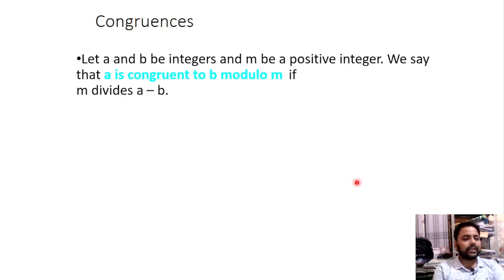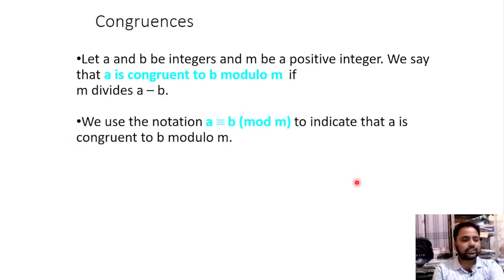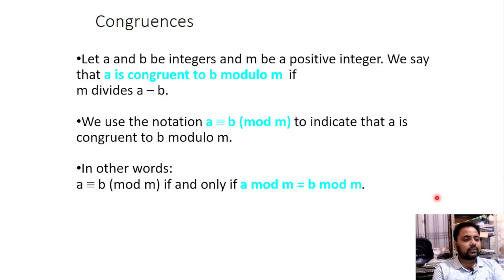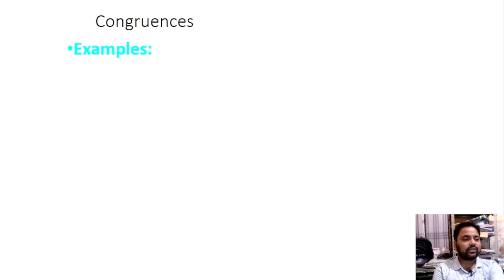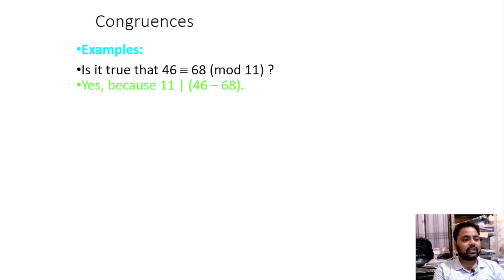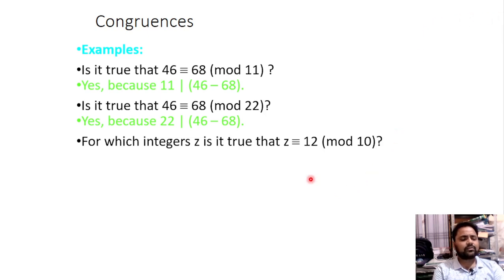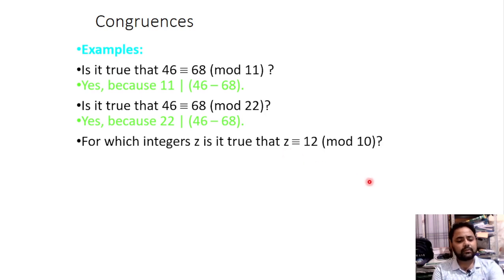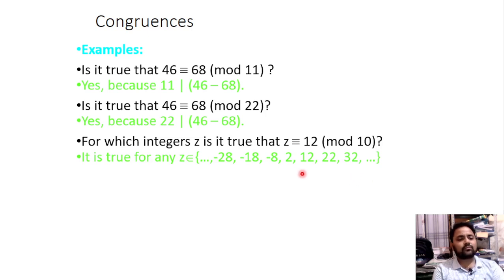N 6 ~ Lecture on Number Theory